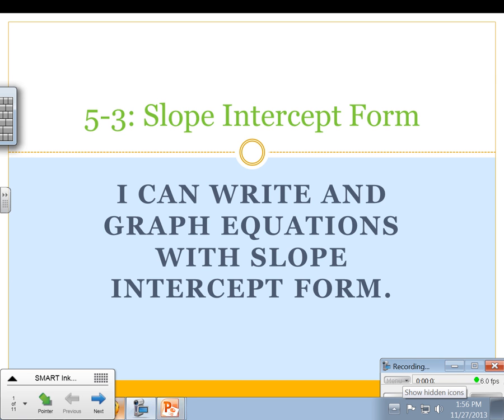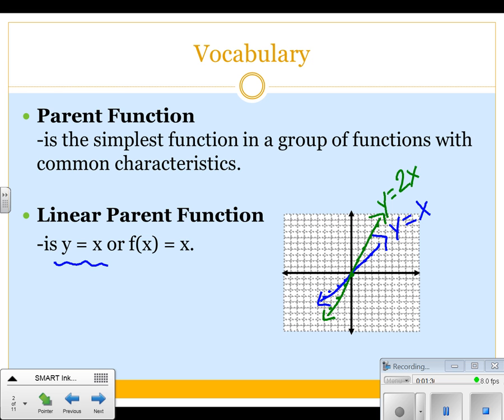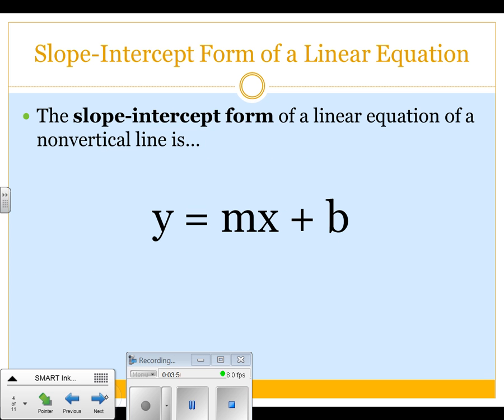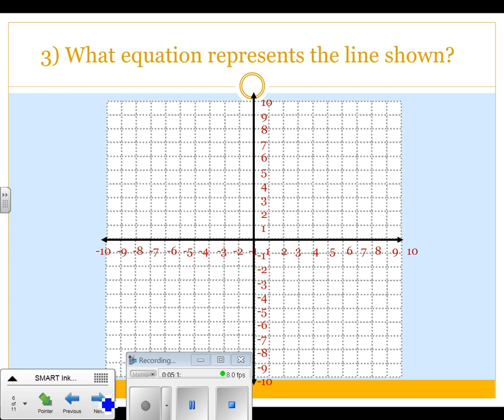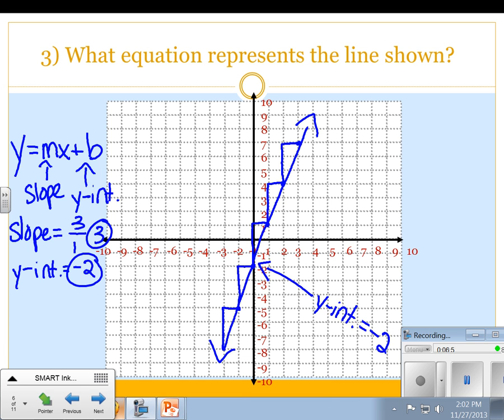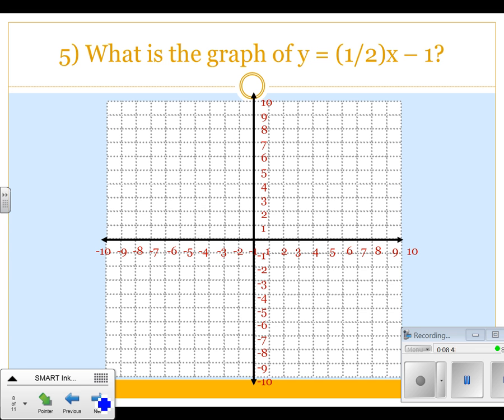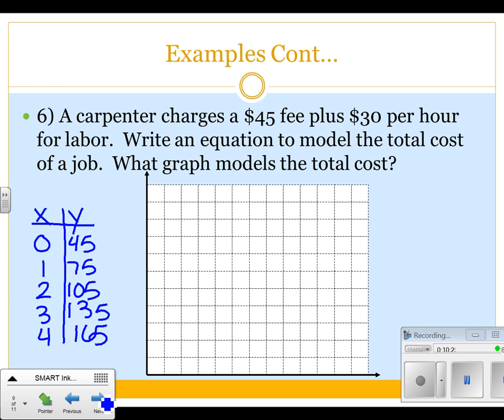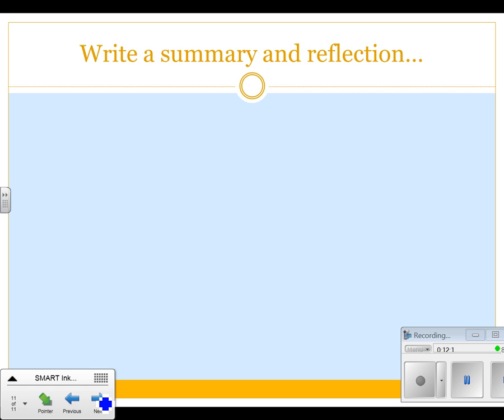5 3 Slope Intercept Form